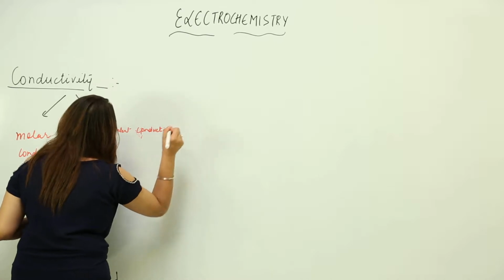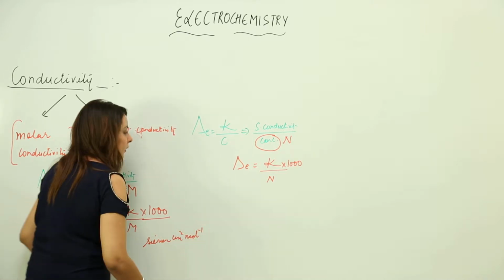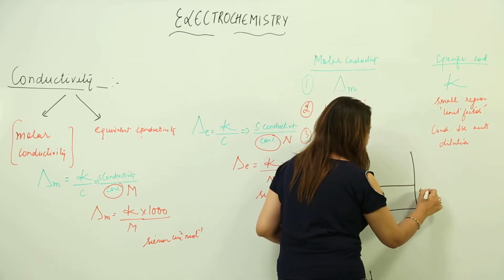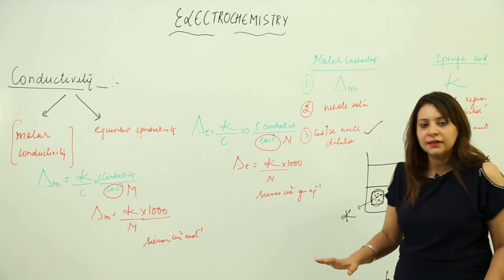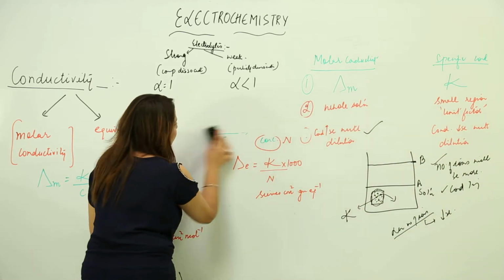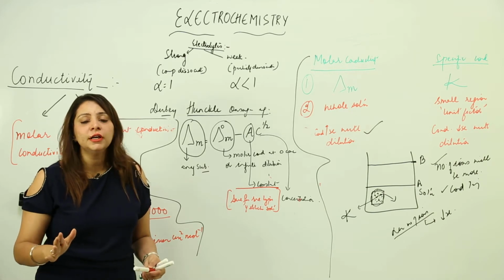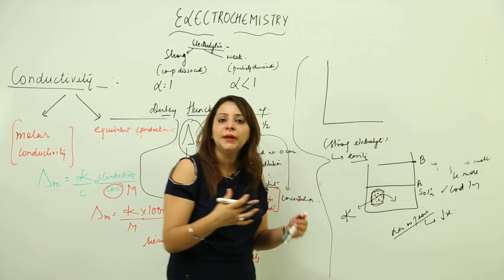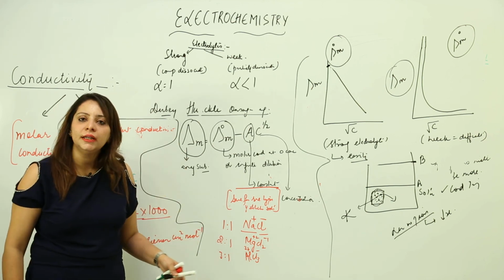ICSE CLASS 12 CHEMISTRY - Electrochemistry - 9 conductivity